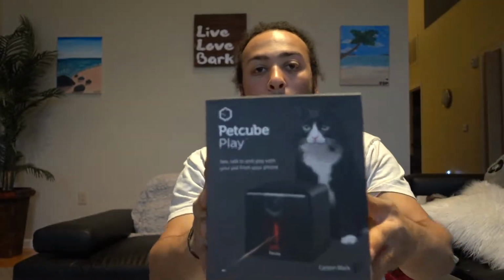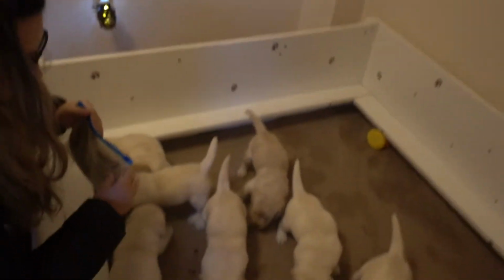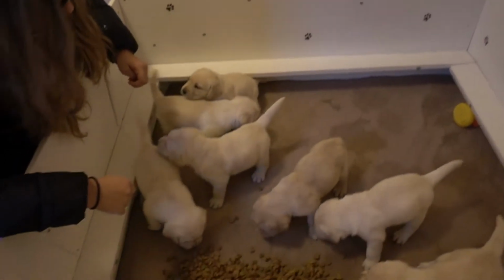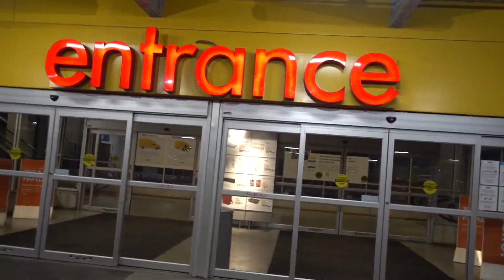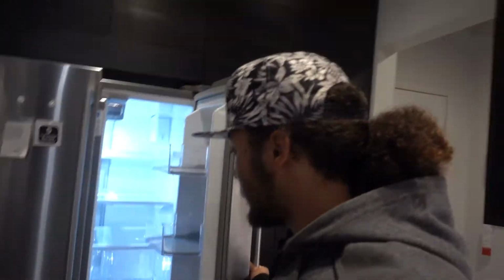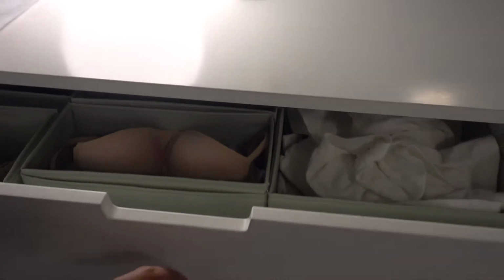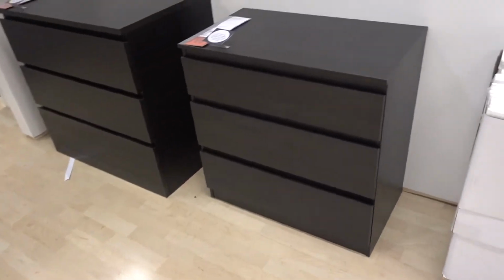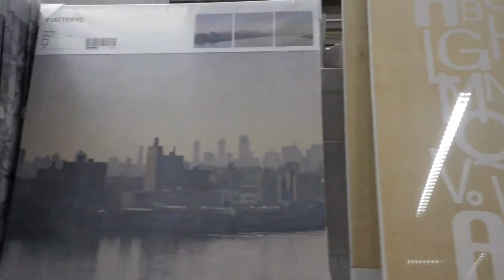THIS MAKES YOU WANT TO BUY A HOUSE!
THIS WILL MAKE YOU WANT TO BUY A HOUSE

MUSIC WANTED!